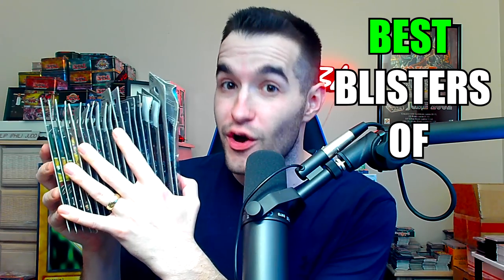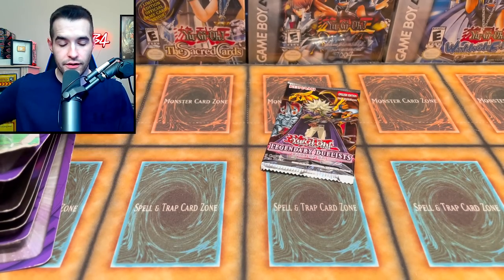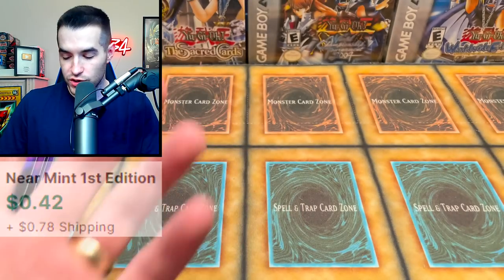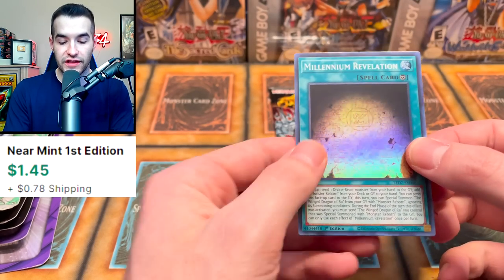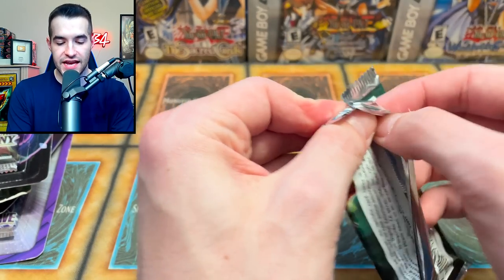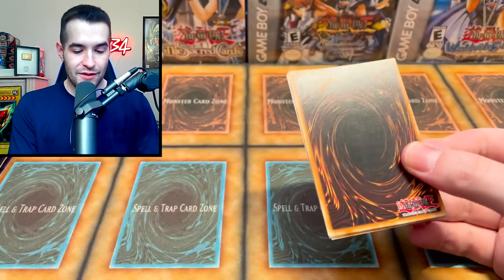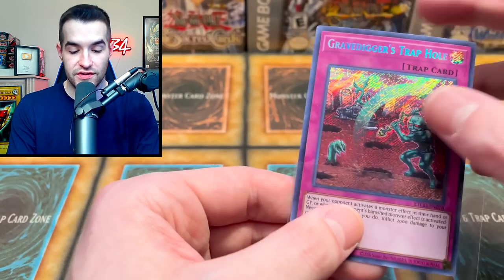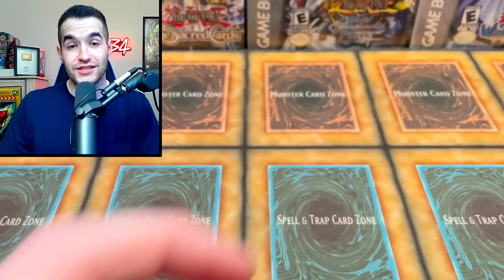Opening RANDOM Yugioh Blisters Of The Best Sets!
➤TCGPlayer Link!